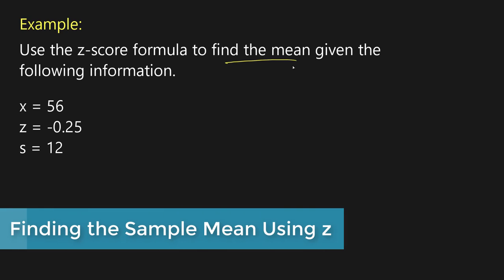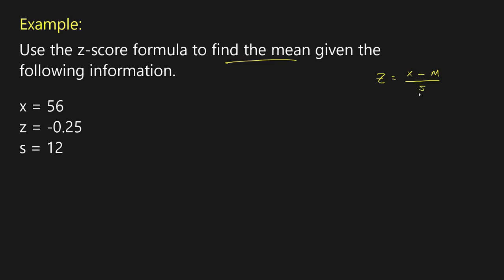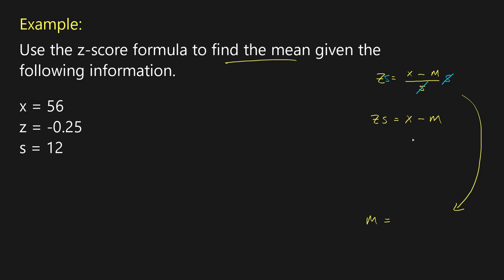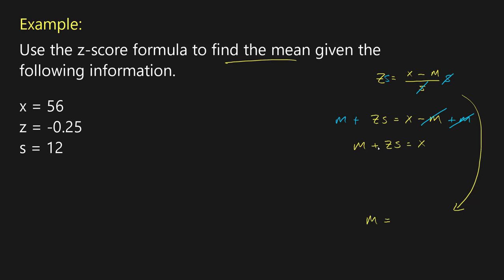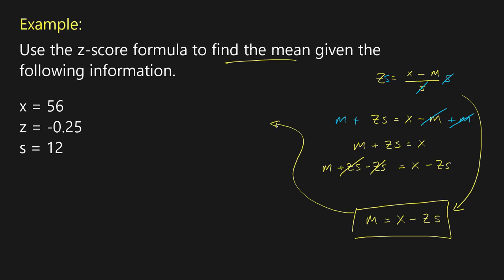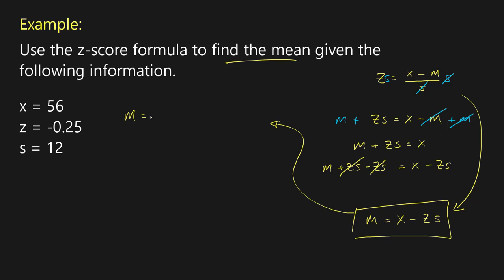Finding the Sample Mean Using z